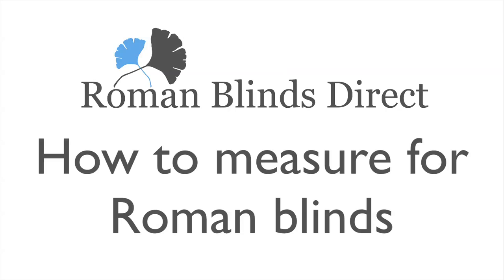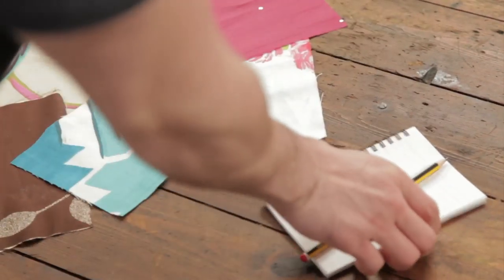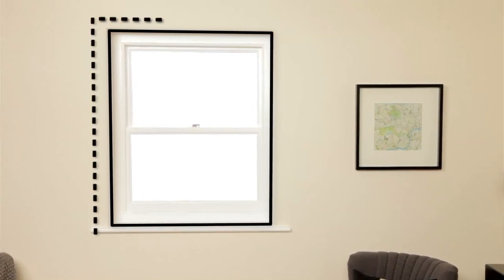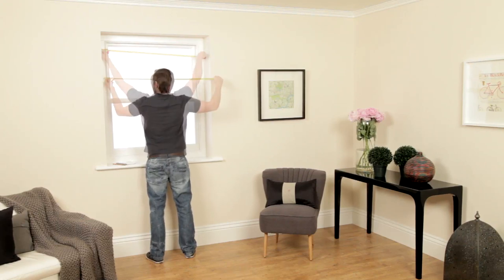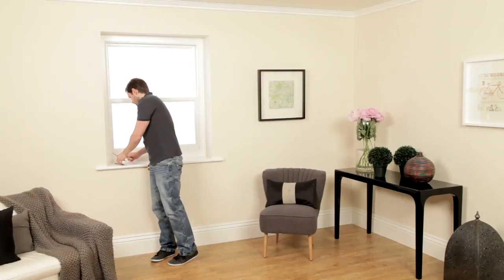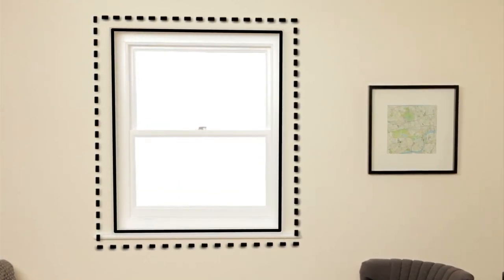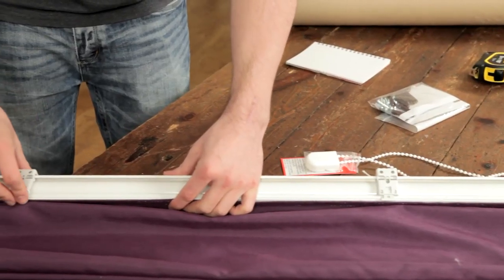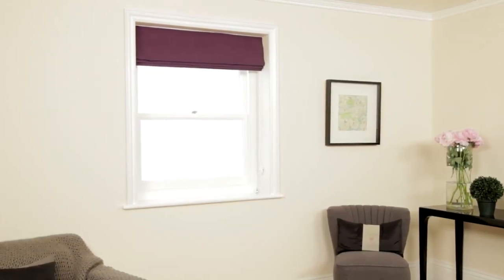How to Measure a Window for Roman Blinds | Roman Blinds Direct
An easy to follow guide on how to measure a window to install Roman Blinds. To view our full selection of blinds, please